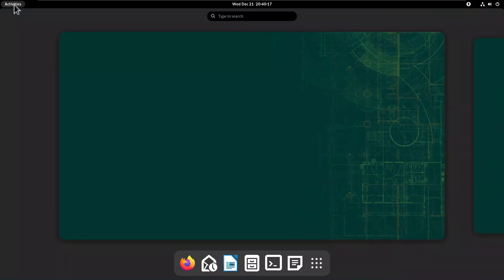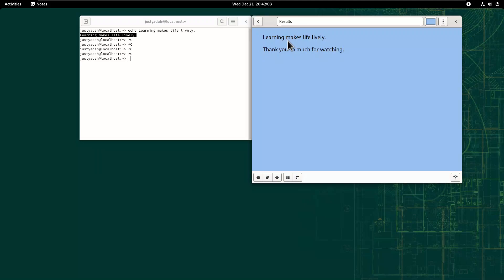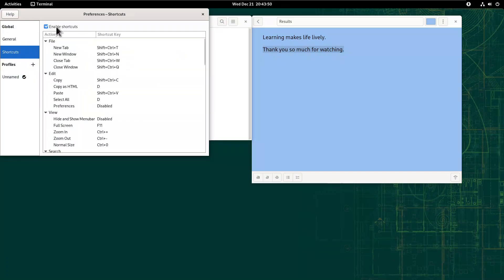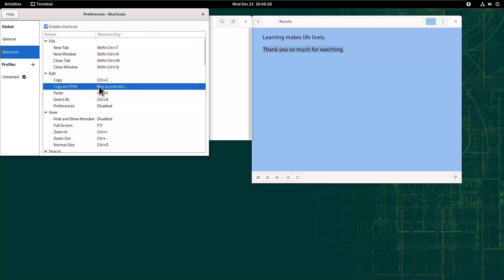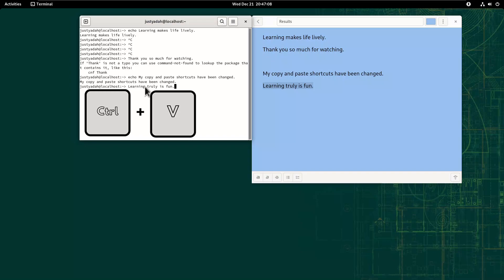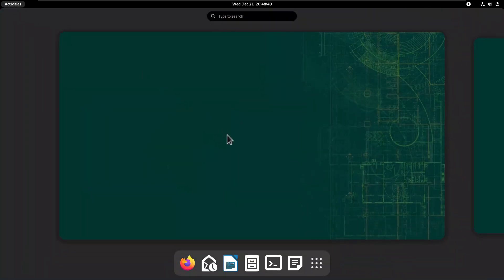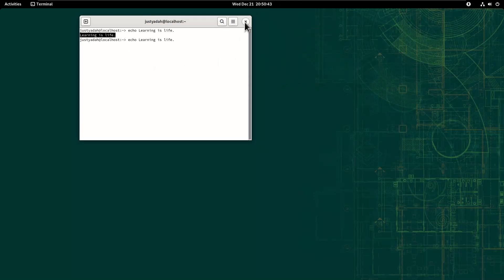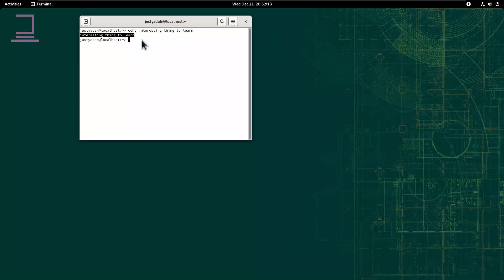Set your Terminal on Linux to Copy, Paste, and Select All Without Pressing Shift.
Hello, precious people.
Have you noticed the shortcuts Ctrl + C, Ctrl + V, and Ctrl + A to copy, paste, and select all respectively don't apply on the terminal on Linux Mint, Linux openSUSE Leap, Linux PopOS, and other Linux distributions? The shortcut to copy on the terminal on Linux is Shift + Ctrl + C. Shift + Ctrl + V is the shortcut to paste, and Shift + Ctrl + A is the shortcut to select all on the terminal on Linux.
This video uses Linux openSUSE Leap to demonstrate how to change the shortcuts to copy, paste, and select all on the terminal on Linux without pressing the Shift key on the keyboard.
These changes will not affect the general copy, paste, and select all shortcuts outside of the terminal on Linux. Please, follow the steps in the video, and you should save time, avoid the mistakes and frustrations that go with using Shift with Ctrl, C, V, and A keys on the keyboard to copy, paste, and select all on the terminal on Linux.
We thank you for your humility, time, and trust. We await your kind feedback and positive suggestions.